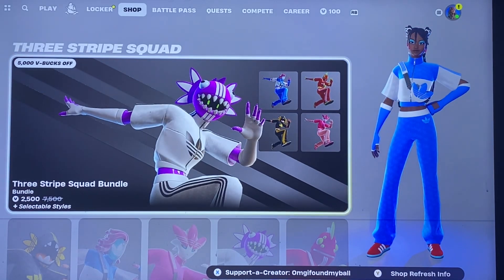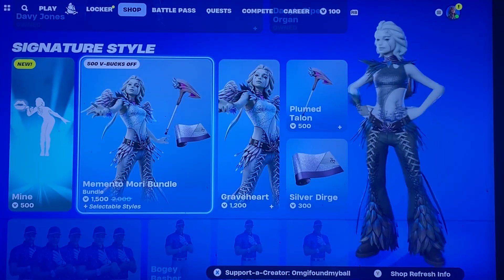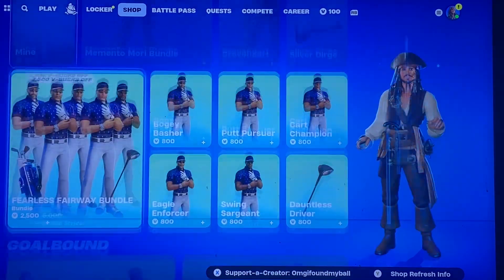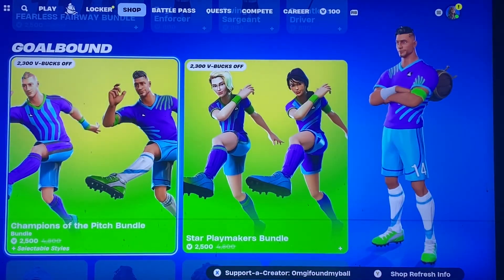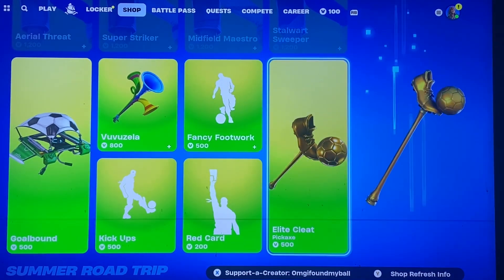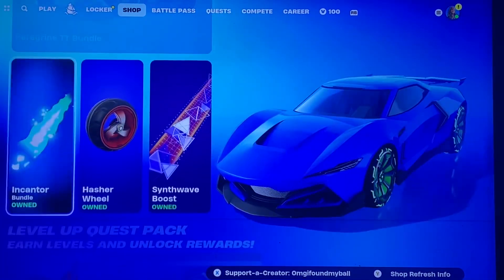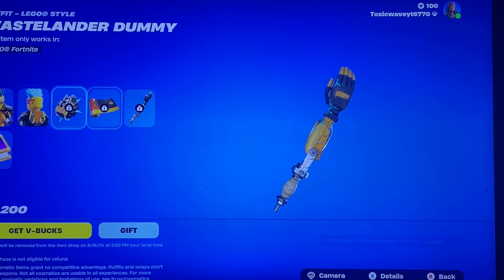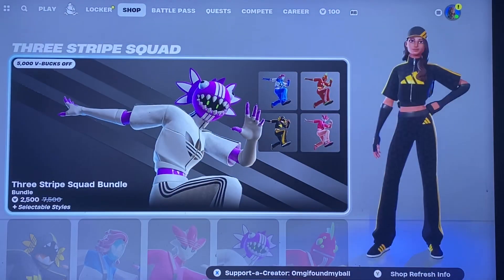Item shop (7.23.24) new wastelander dummy level up quest pack !!!